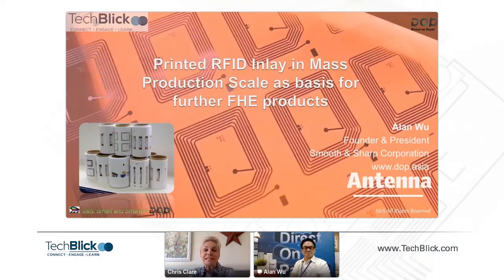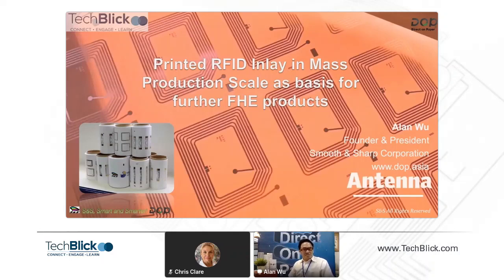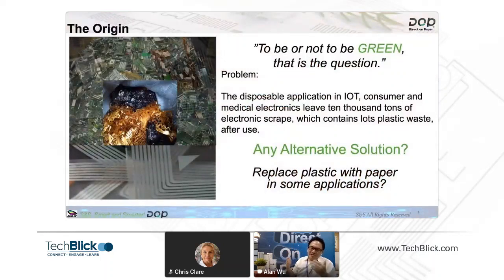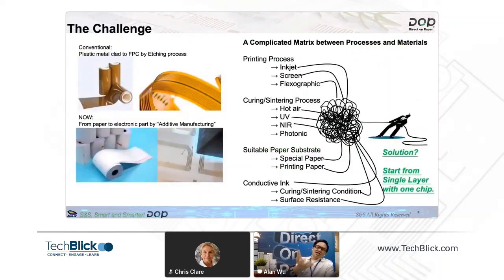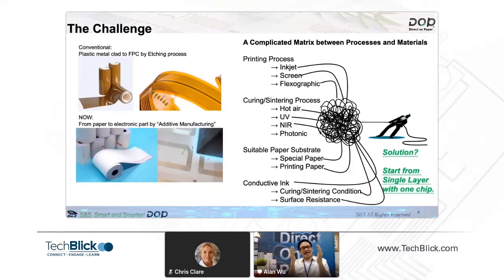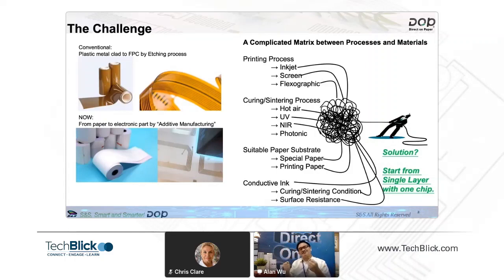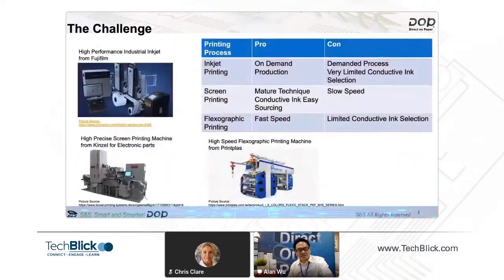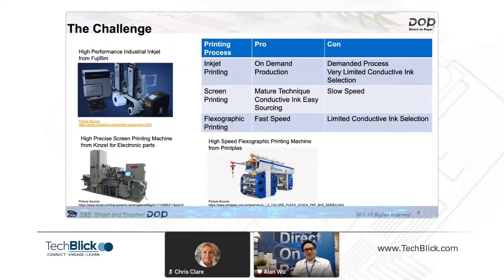Smooth & Sharp | Printed RFID Inlay In Mass Production Scale as Basis For Further FHE.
Presenter: Alan Wu, President

FHE production becomes a more and more important role in IOT and wearable devices manufacturing, a mature production solution is needed for the growing market development.
S&S’s DOP, Direct On Paper Solution integrates antenna printing and chip assembling in R2R mass-production scale for RFID inlay with paper, serving as the basis for realizing further FHE product development with low-temperature substrates like paper.